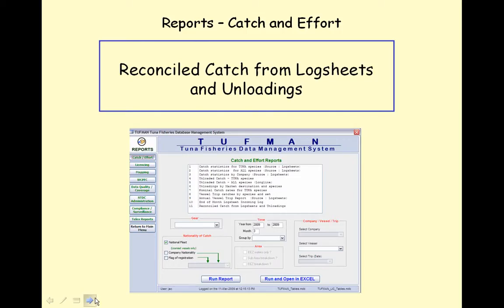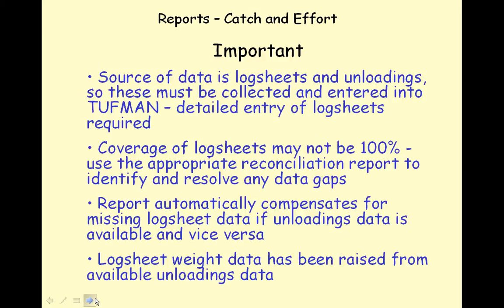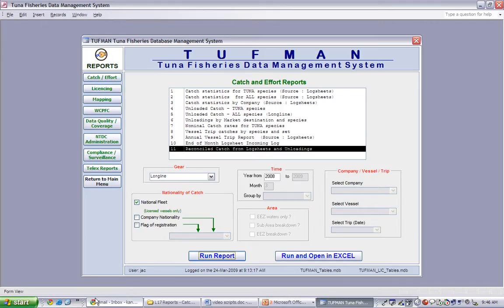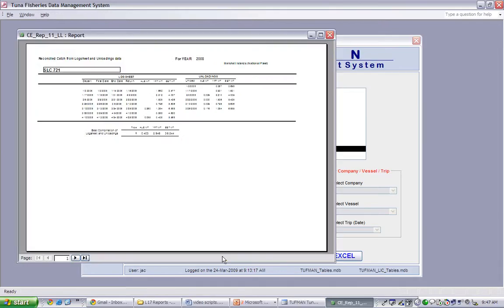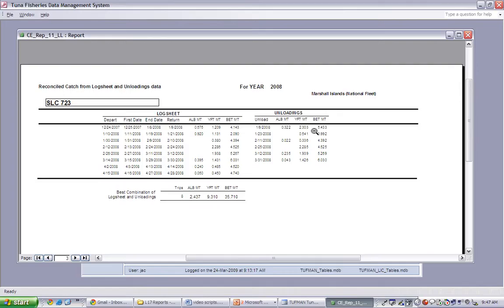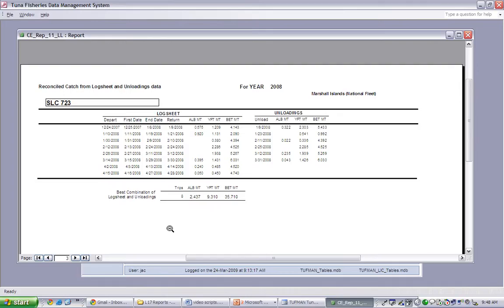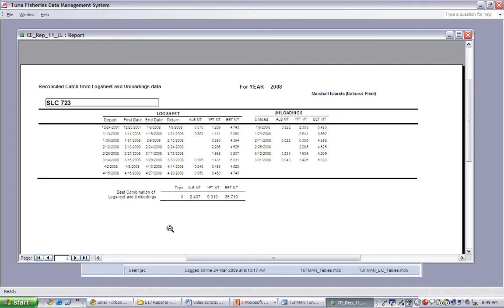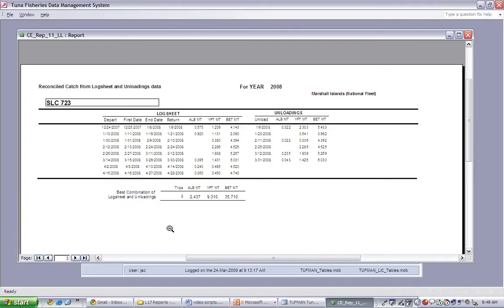L17 11 Reconciled catch from logsheets and unloadings